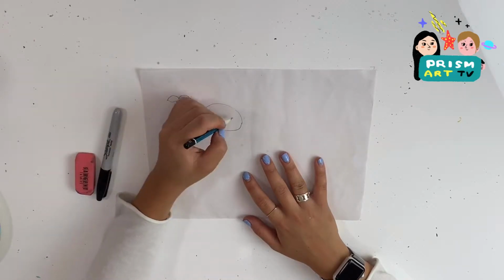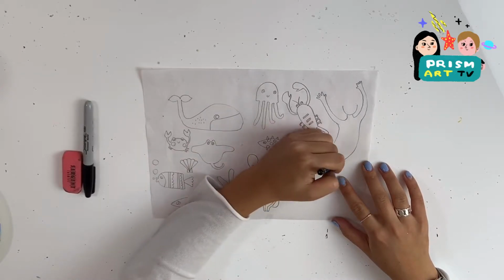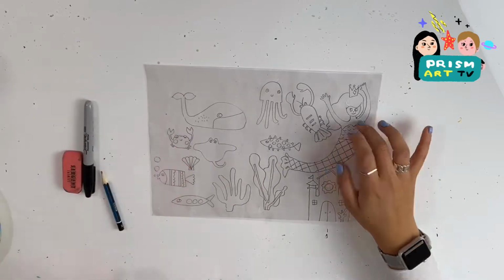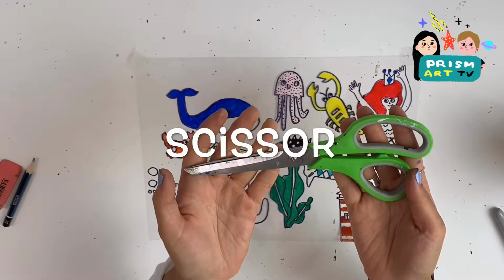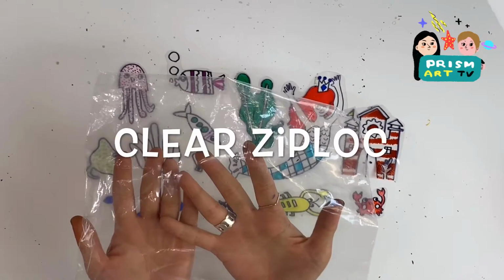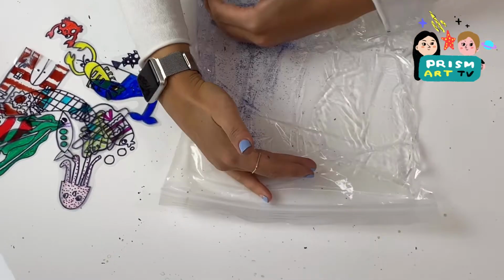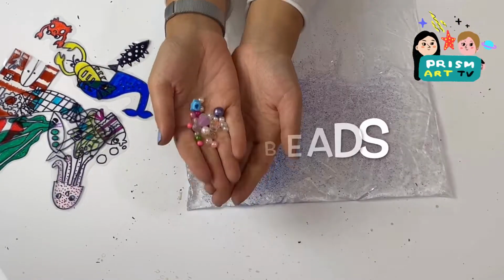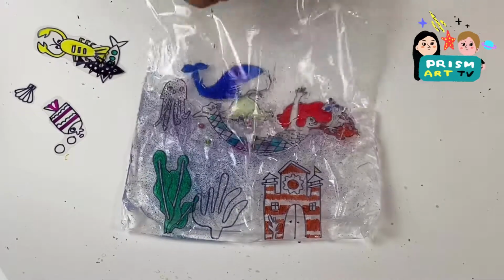EASY CRAFT- D.I.Y under sea aquarium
Let us know in our comment box if you guys have any questions.

Materials:
-regular A4 paper
-transparent film paper
--black sharpies
-color sharpies
-pencil &eraser
-scissors
-- clear tape
-ziploc bag
-hair gel
-little pearl gems/beads
-glitters